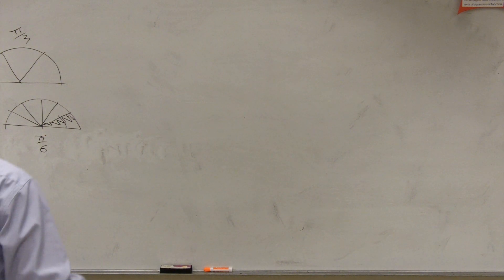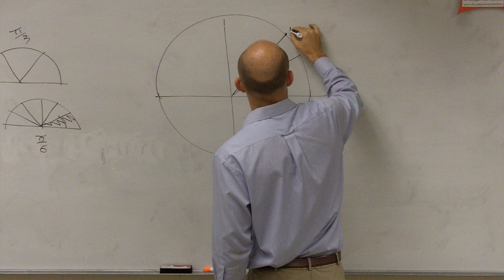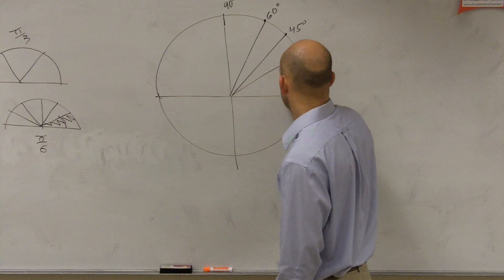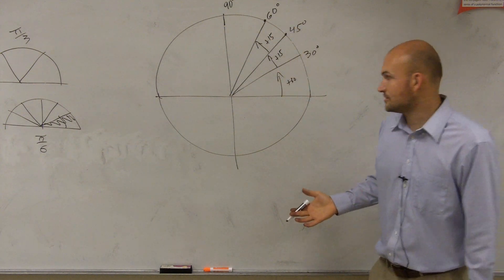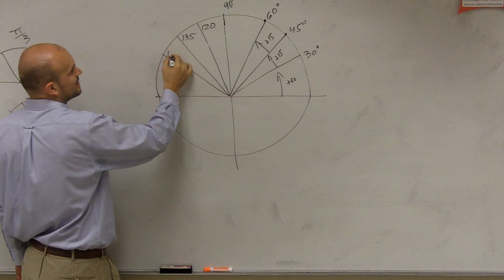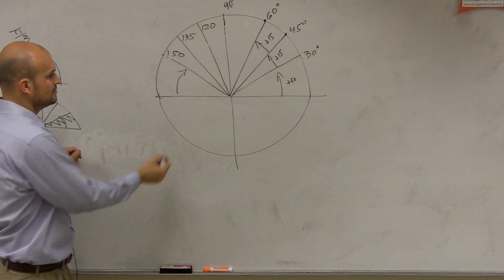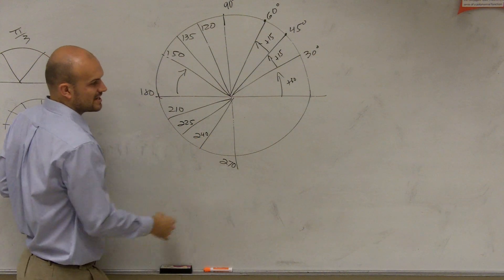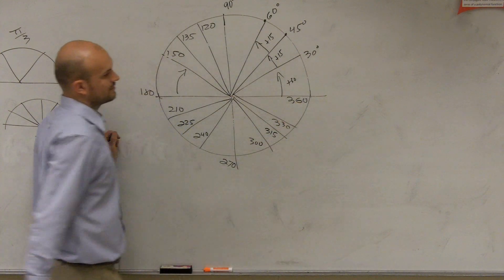How to remember the angles of the unit circle of the angles in degrees